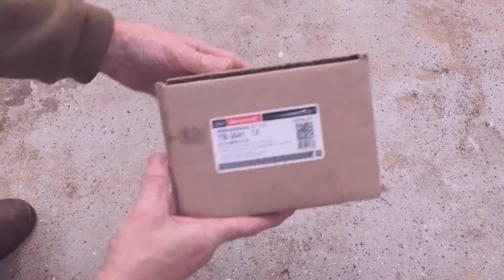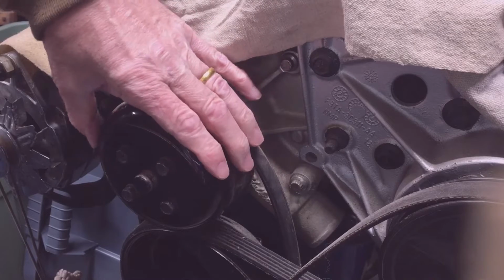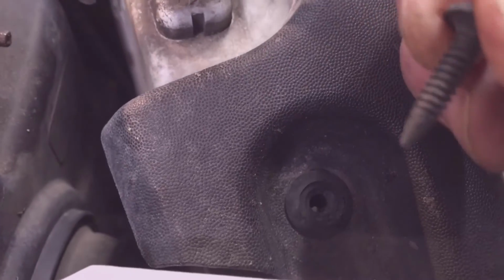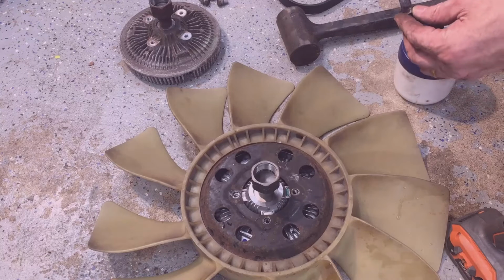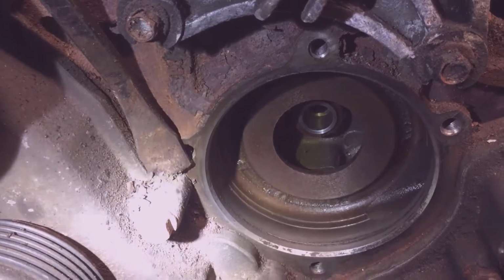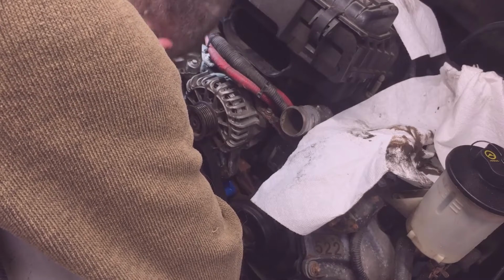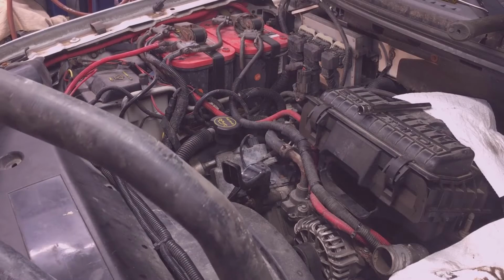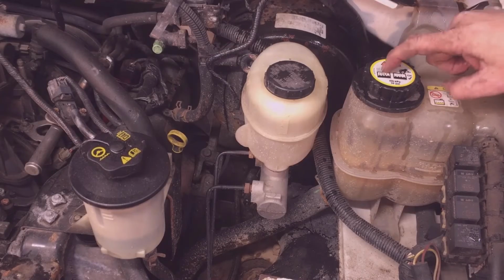Water Pump & Fan Clutch Replacement, '92 to '10 4.6L & '04 to '15 5.4L Ford Engines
Learn how to replace Fan Clutch and Water Pump on either 4.6L or 5.4L Engines. Fan Clutch Nut is 36 mm.

Recommended Tools
Pneumatic Fan Clutch Wrench, 43300
1/4 Dr Ratchet
1/4 Dr Deepwell Sockets
3/8 Dr Ratchet
3/8 Dr Sockets SAE&Metric Set
3/8 Dr Wobble Extension Set
4 Pc Ratchet Set
3/8 Dr Impact Wrench, Ridgid, 18V (Tool Only)
3/8 Dr Impact Wrench, Ridgid, R86239SB
Wire Brushes Assort
Safety Glasses or Goggle
Gloves
- Work Reusable
- Glove Carhartt Ergo Pro
- Work Nitrile Black 9 mil
- Clean-Up Nitrile 5 mil
Light Ridgid R8692B GEN5X 18V Flexible DualMode LED
Battery Ridgid R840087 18V Lithium-Ion 5AH
LIGHTBAR Pro LED Headlamp

Consumables
Fan Clutch Motorcraft YB3041
Water Pump Gates 43504
Upper Rad Hose Gates 22863
Coolant Prestone 50/50
3/8 ID Vinyl Tube
Parts Cleaner 20oz 1ea
Brake Cleaner 20oz 12ea
Lacquer Thinner
Scotch Brite Green Pad
Antiseize Nickle Best Value
Rag or Paper Towel or Red